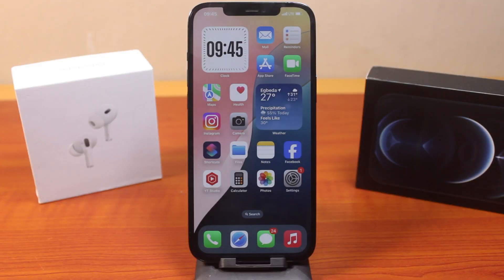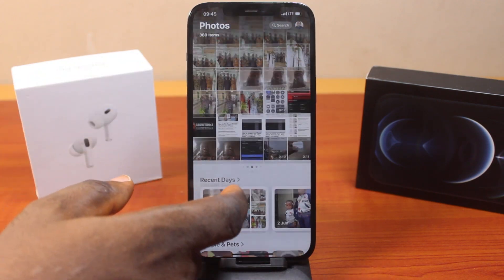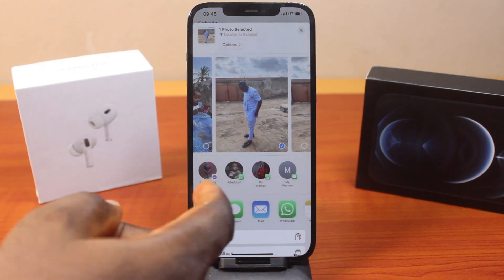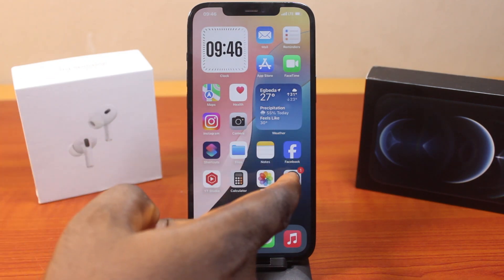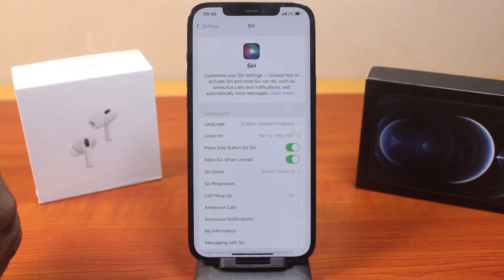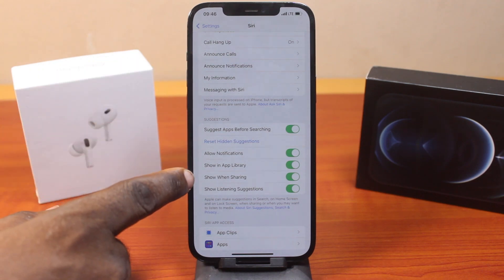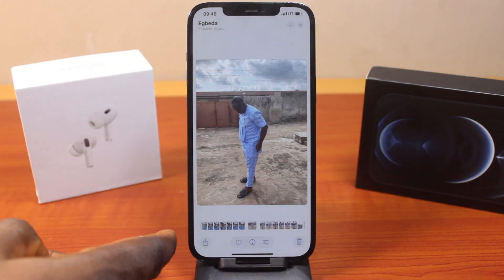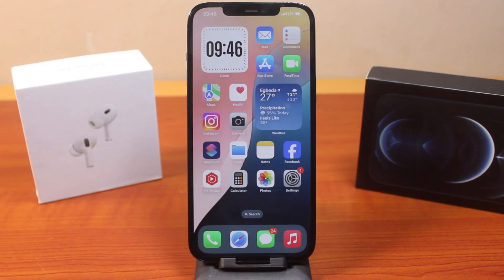iOS 18: How to Remove Suggested Contacts When Sharing Photos on your iPhone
In this video, I will detail how you can remove suggested contacts when sharing photos on iPhone on iOS 18. You iPhone will stop suggesting contacts to share your photos with on your photos app after turning on the settings implemented in the video on your iPhone. iphone ios18 photosapp photosapp